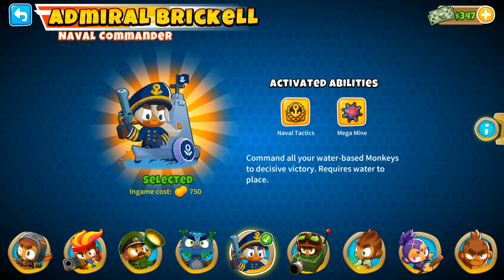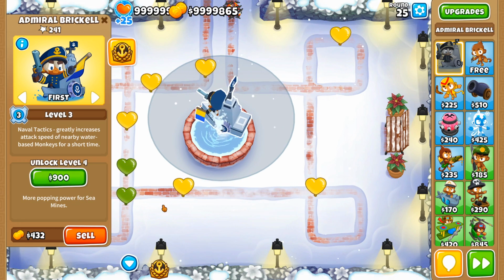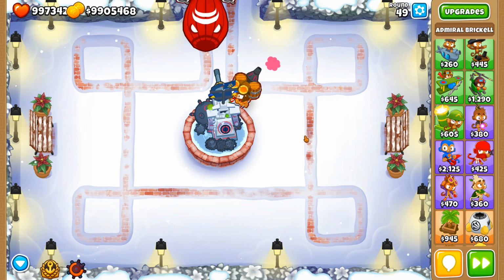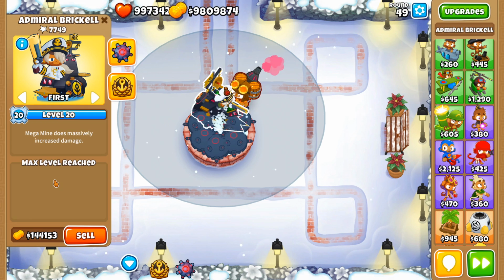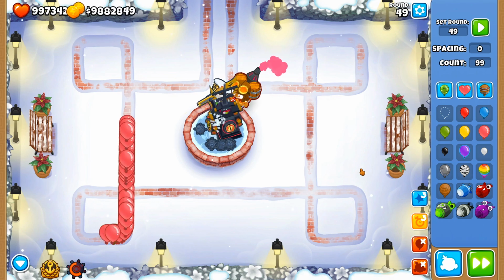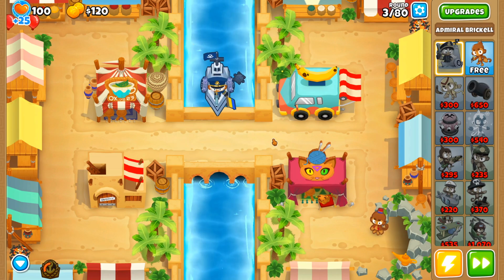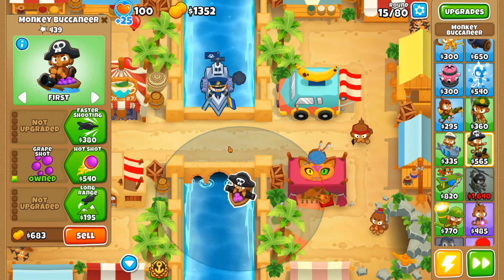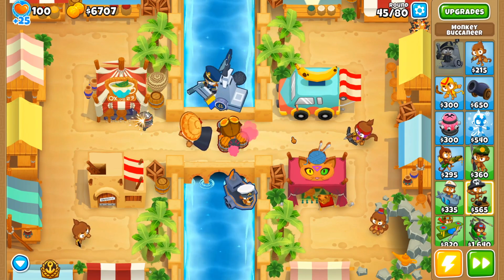This New Hero Is Unbelievable!! - Bloons TD 6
Update 18.0 is crazy awesome! New Heroes, New Maps, New Strategies! So much fun stuff for is to find out together! Todays video has a sad/upsetting story near the end of that's something you like to listen to!